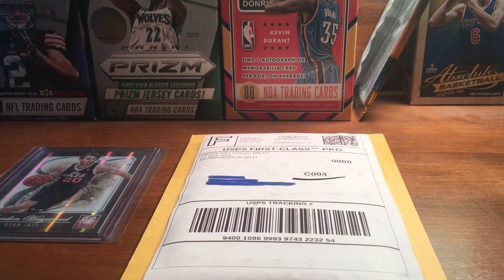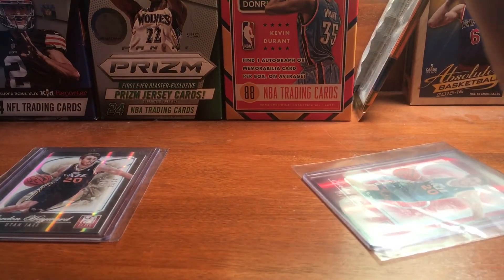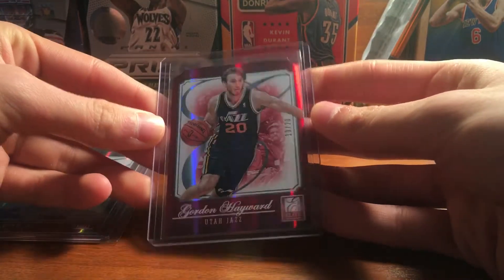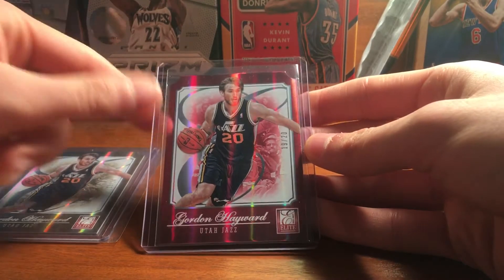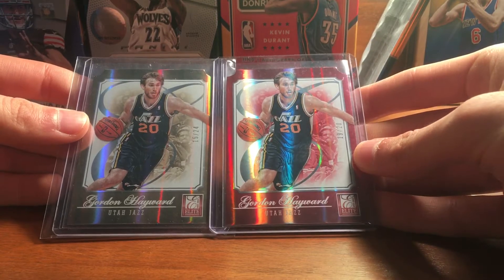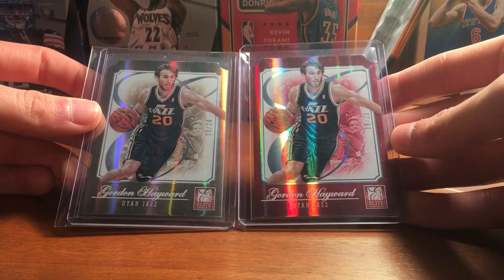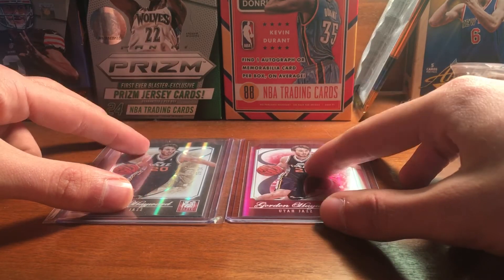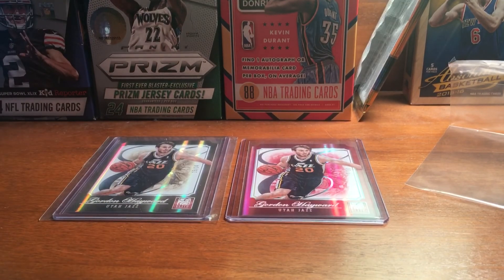1 Package Ebay Mail Day Sick Gordon Hayward for the Rainbow !